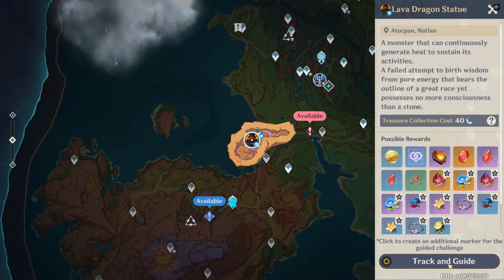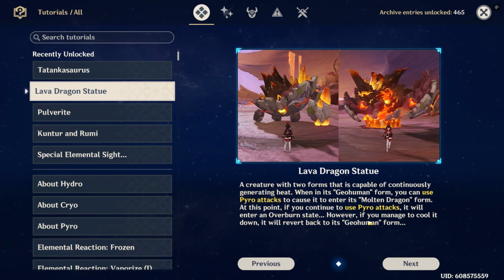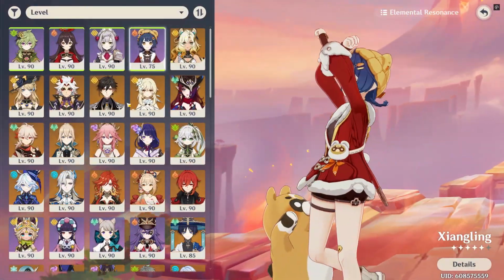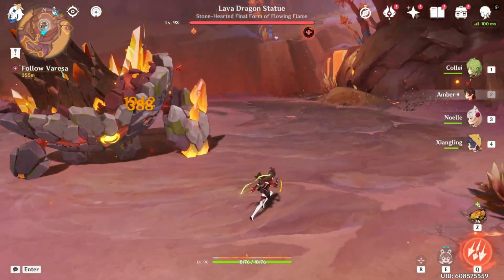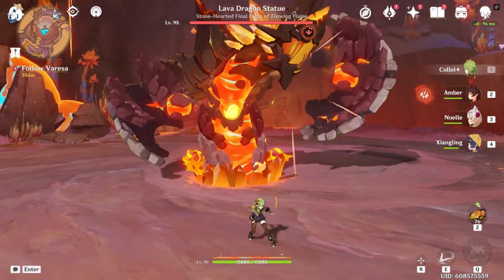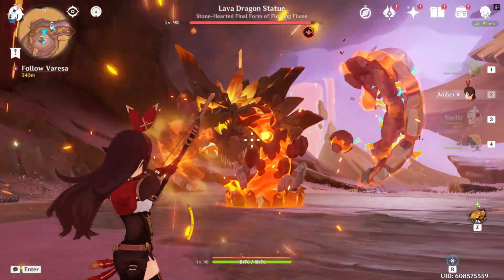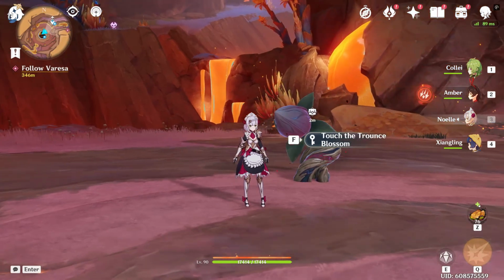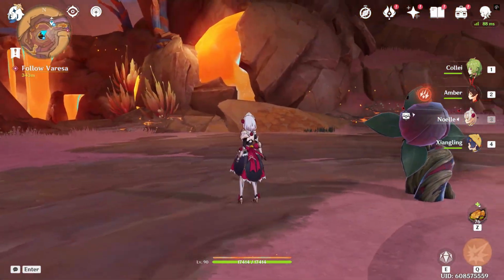How to Get to and Defeat the Varesa Boss "Lava Dragon Statue" in Genshin Impact v5.5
Up Next: Live Stream! And Maybe Shorts Version...

Timestamps:
00:00 - How to Get to the Boss Fight
00:35 - Pre-Boss Fight Advice and Overview
01:48 - Party Setup and Character Builds
02:59 - Boss Fight Start! (Phase 1, 5 Attack Variations)
04:34 - Phase 2 of the Boss Fight! (3 Attack Variations)
06:03 - DPS Phase! (15 Seconds, Res Shredded!)
06:29 - Secondary DPS Phase Showcase
06:52 - Rest of the Boss Fight (Rinse and Repeat!)
07:54 - Post-Boss Fight Recap

Equipment:
On-Screen Recorder: GeForce Experience (Shadowplay?)
Camera: iPhone SE 2020/Nexigo N660P
Microphone: FIFINE Ampligame/iPhone SE 2020

Everything else regarding me and this channel (alongside my attitude towards it) can be found in my "About" section.